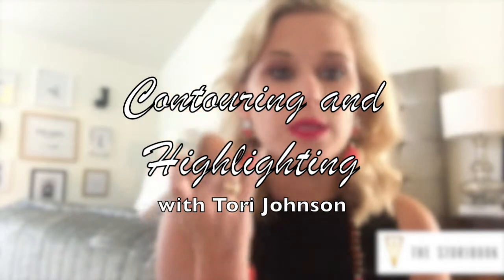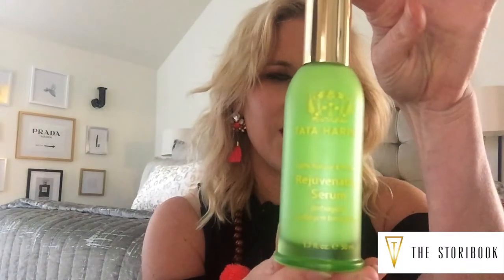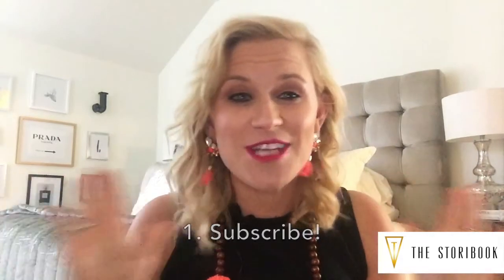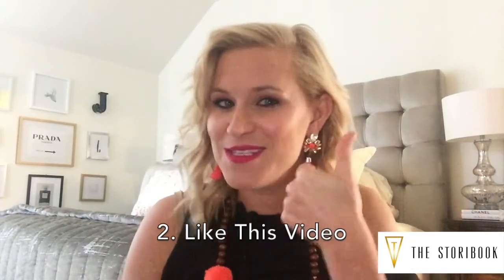How To: Contour & Highlight + GIVEAWAY Value $100 | sTORIbook TV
Hi lovelies! Here is an easy how for contouring and highlighting with a GIVEAWAY at the end!
P.S. I'm TOTALLY changing this intro music!

PRODUCTS FEATURED IN VIDEO:
- Tata Harper Rejuvenating Serum
- Guerlain L'Or Primer
- Guerlain Foundation
- Chanel Pressed Powder
- Chanel Bronzer
- Tom Ford Blush
- Laura Mercier Highlighter
- Urban Decay Eye Shadow Primer
- Urban Decay Naked 3 Palette
- Chanel Eye Liner
- Dior Eye Lash Primer
- Yves Saint Laurent Lipstick in Fuscia
- Chanel Mascara
- Brushes (different than mine but I like these)

FOR MORE INFO ON WHAT I'M WEARING GO TO THE BLOG!

MY GORGEOUS BED IS ALL LILI ALESSANDRA!

Palmetto Derma Rejuvenating Antioxidant Mask ($64)
california tan instant sunless spray ($20)
elf mix and mingle lip gloss ($10)
global beauty care spa treatment mask coconut oil ($7)

*Please note winner must be located in the United States. ENDS SEPTEMBER 1, 2016.